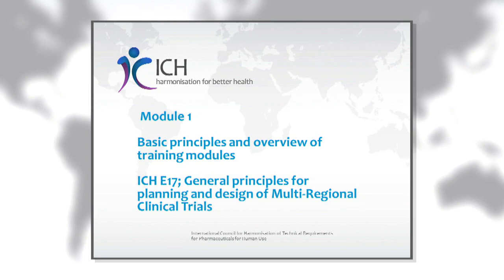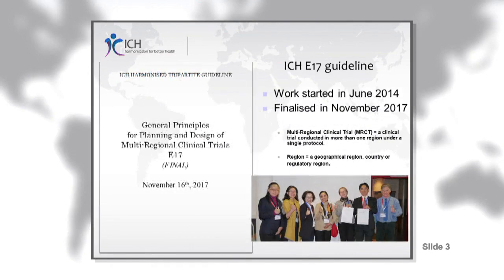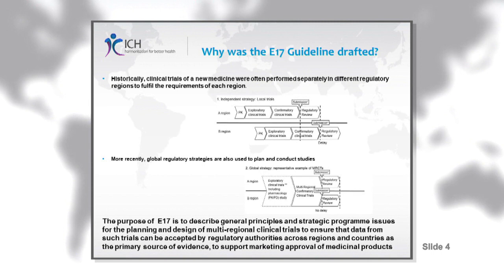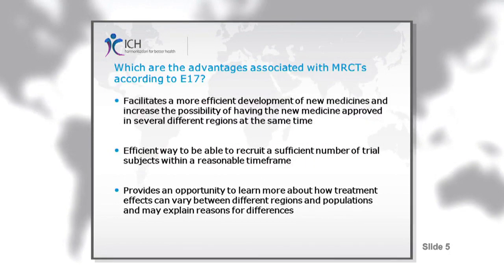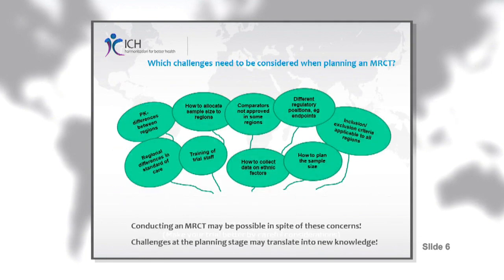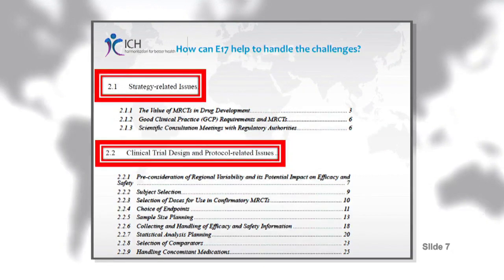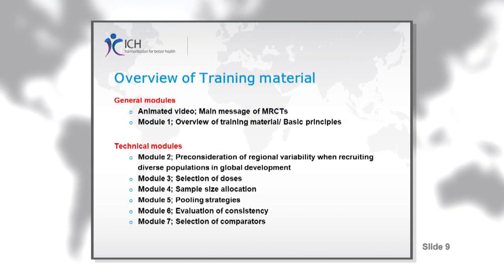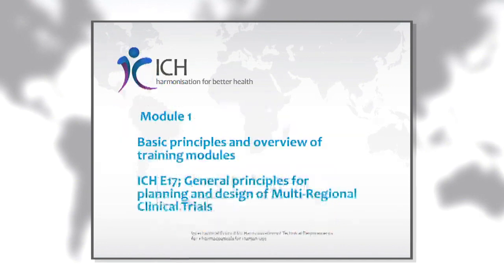ICH E17 - Training Module 1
The ICH E17 Guideline on General Principles for Planning and Design of Multi-Regional Clinical Trials was adopted in November 2017. This Guideline provides guidance on general principles on planning/designing Multi-Regional Clinical Trial (MRCT).
An extensive set of training materials has been developed to promote the efficient and consistent implementation of the ICH E17 Guideline in the context of an evolving drug development environment.
This video is the first training module presenting basic principles. The other in-depth 6 modules are available as PDF. on the ICH website.

ICH is the International Council for Harmonisation of Technical Requirements for Pharmaceuticals for Human Use.